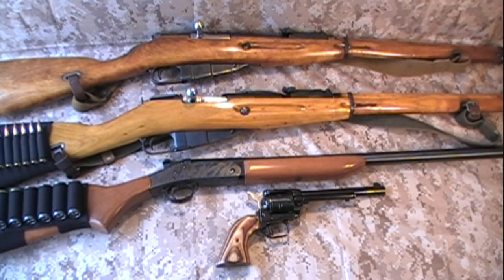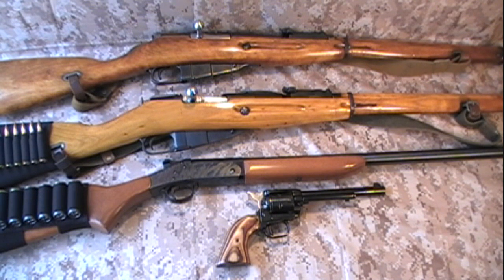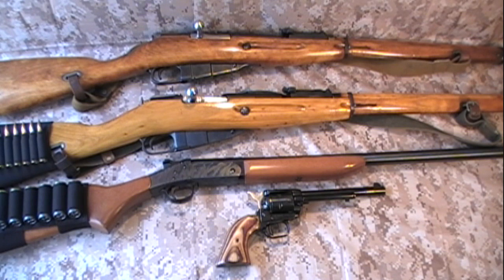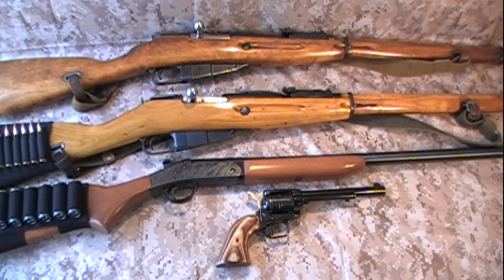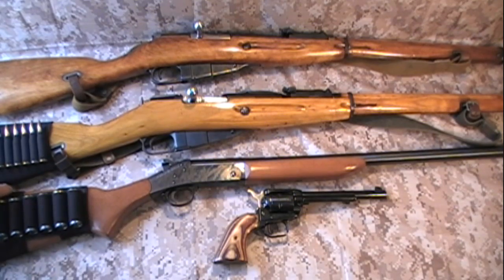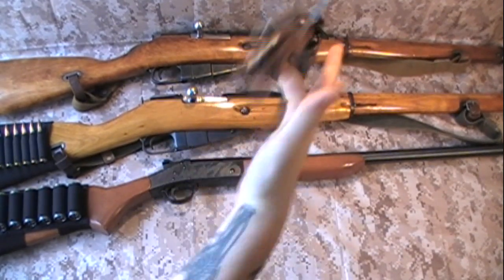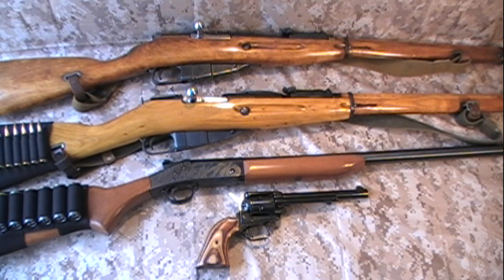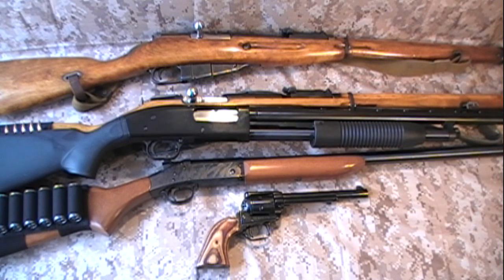End of the World Guns